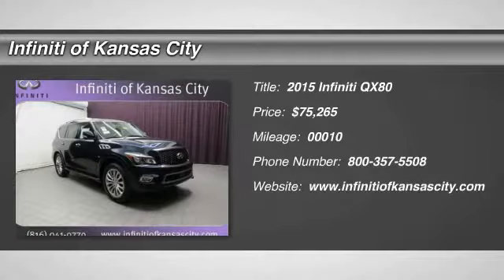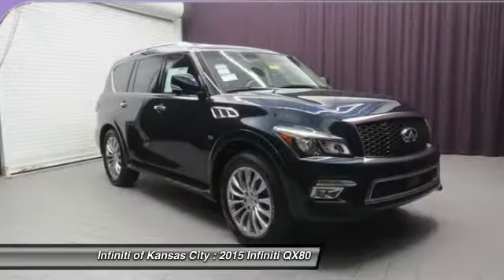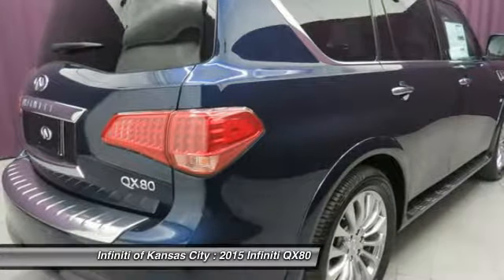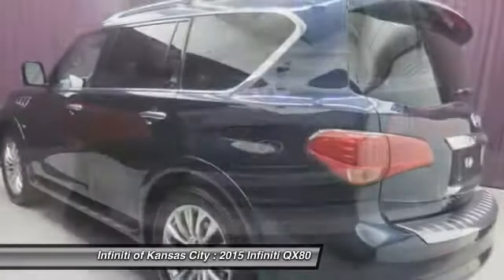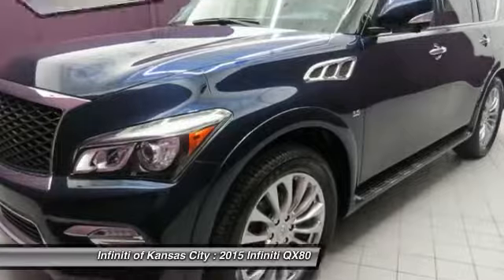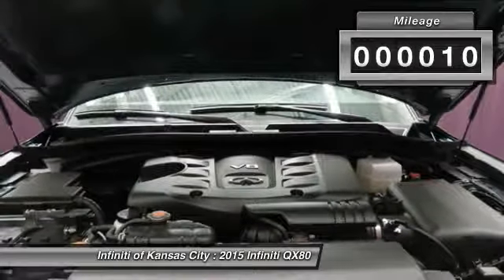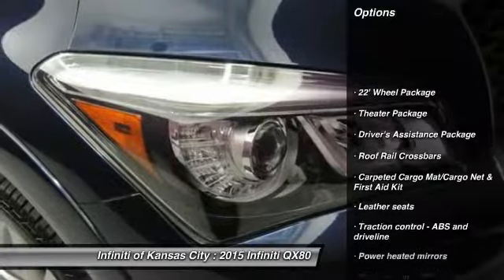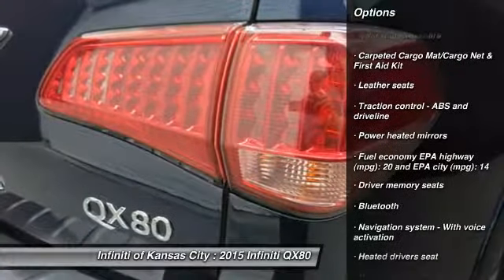2015 Infiniti QX80 Merriam KS K15285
Infiniti of Kansas City in Kansas City, Missouri is an Infiniti Dealer serving St. Louis, MO and Omaha, NE. Large inventory of new and used Infiniti luxury cars and SUVs.

Infiniti of Kansas City
6960 W. Frontage Rd

Looking for the right vehicle? Today could be your lucky day. With 10 miles, this Hermosa Blue, 2015 Infiniti QX80 equipped with Automatic transmission could be yours. Request more information and set up a test drive right away.